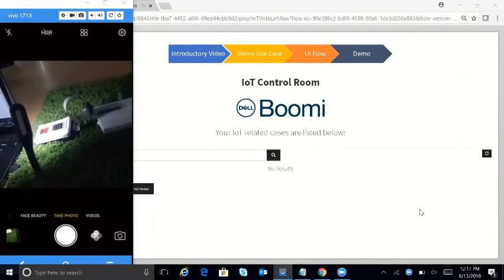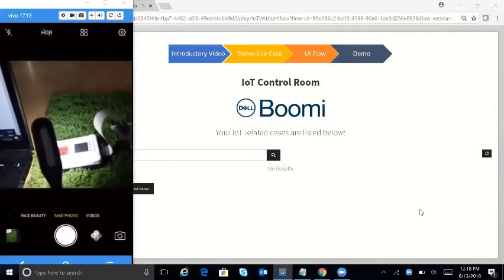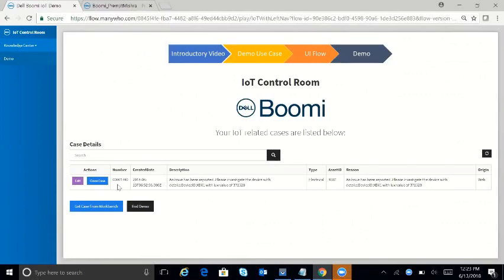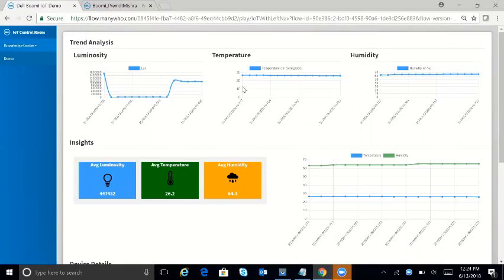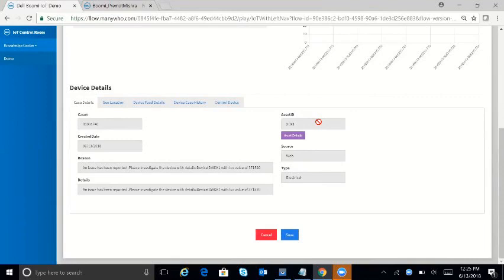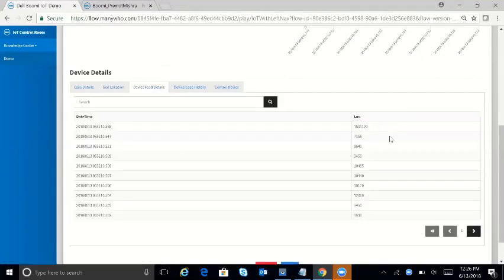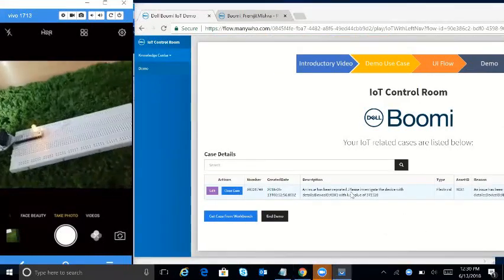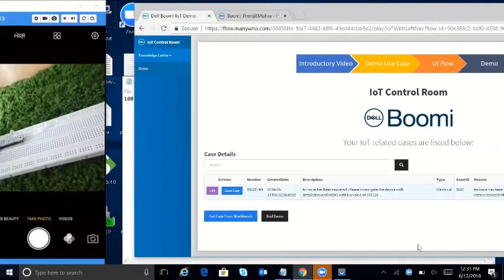Watch the IoT smart farm app in action!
Premjit Mishra, Senior Integration Advisor, Dell, shows us how Boomi can help you achieve business outcomes from device data. Easily.

You are free to use/modify the app.

Happy building!